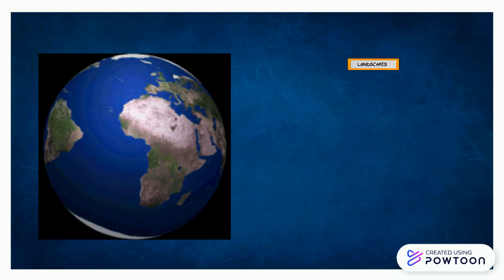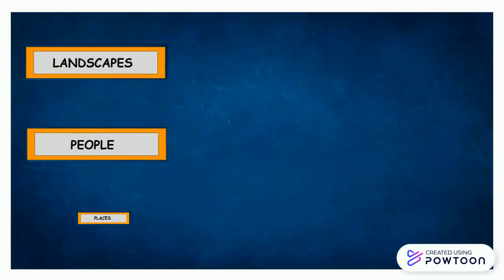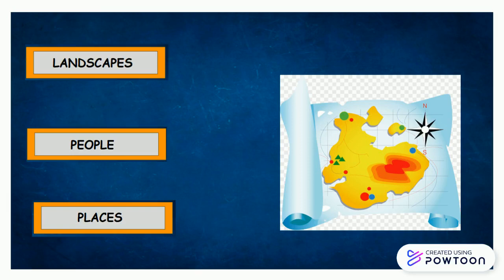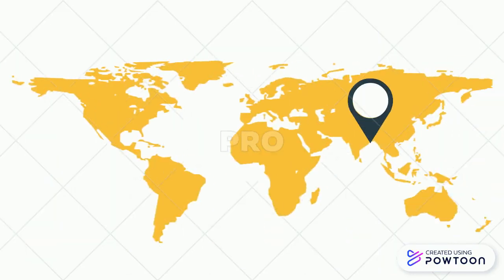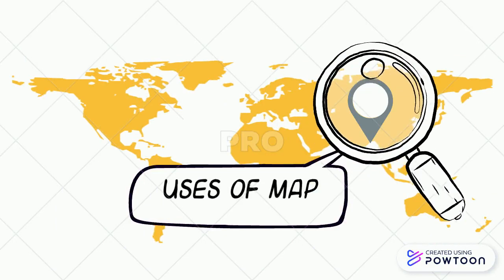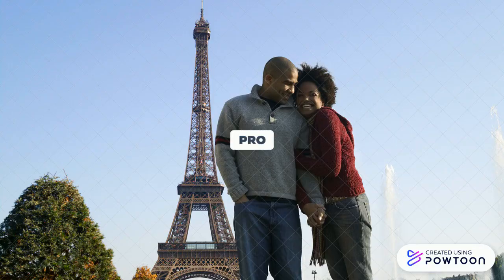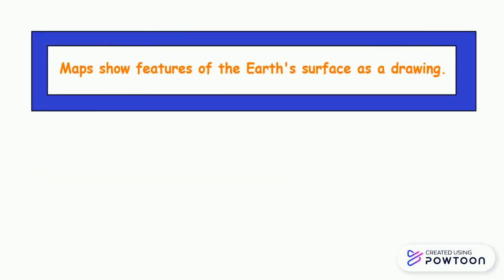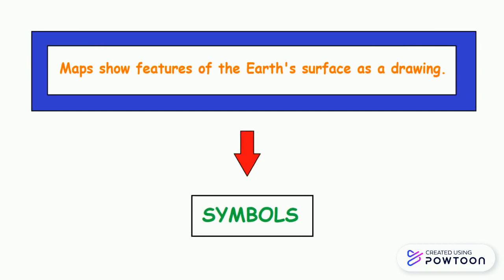IMPORTANCE OF MAP IN GEOGRAPHY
Watch the video and learn the importance of map in Geography.